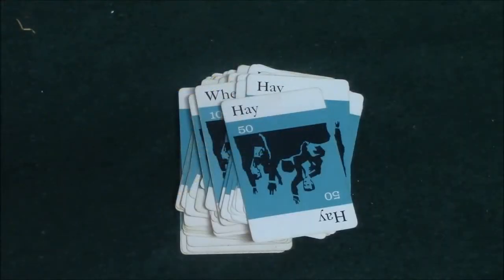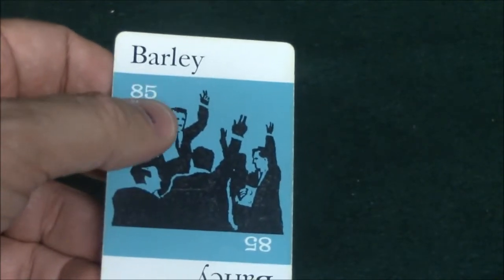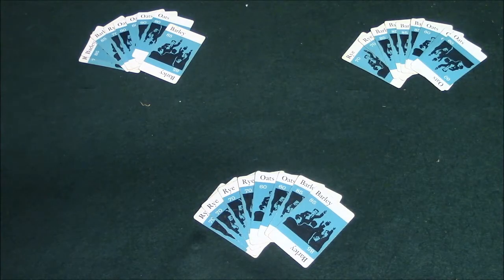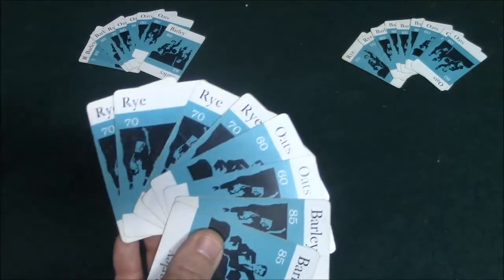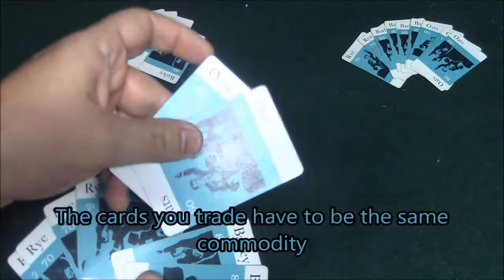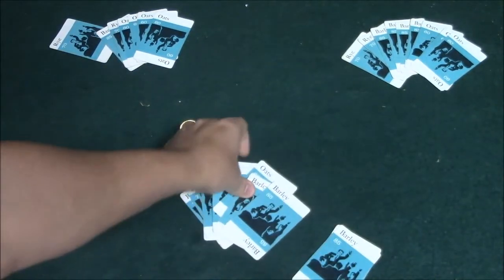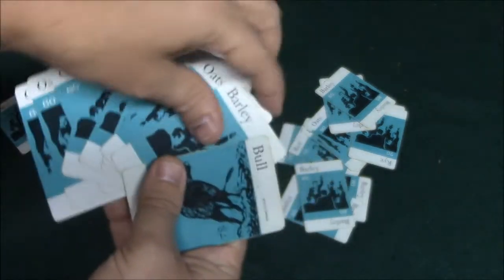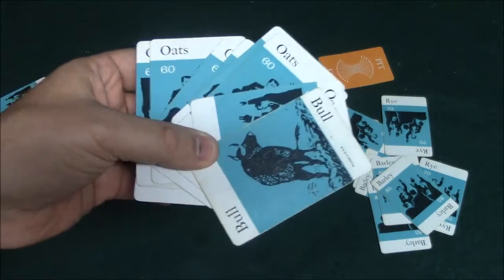Ep. 69: Pit Card Game Review (Parker Brothers 1904) + How To Play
A review on how to play the card game Pit. Over 100 years old. Still so very fun.

Pit is an open-outcry commodity trading game. The first edition in 1903 had a deck of 63 cards, 9 each of 7 commodities, each with a value (ranging from 40 for Flax to 100 for Wheat). Players offer trades by crying out the number of cards they want to swap (“One! One! One!”, or “Three! Three! Three!”) but not their identity. The winner of the hand is the first to collect all of one commodity, declaring “Corner on Wheat!” or whatever commodity has been collected. The winner of the hand scores points equal to the value of the commodity, and the winner of the game is the first to 500 points.

The 1904 Edition of Pit added much fancier artwork and the famous Bull and Bear cards, which provide wild-card and penalty features. The early editions allowed a maximum of 7 players, but later versions supported 8 and in at least one case up to 10.

Pit’s designer, noted psychic Edgar Cayce, is often accused of having stolen the idea from the game Gavitt’s Stock Exchange (G-S-E) invented by Harry Gavitt. While G-S-E claimed patents dating as early as 1896, it involved trading railway shares, and was only copyrighted and published in 1903, the same year as Pit. Also hitting the market in 1903 was Bourse, a remarkably similar open-outcry commodity trading game from Flinch Card Co., using an 80-card deck with 10 each of 8 commodities. Pit, however, seems to have cornered the market on open-outcry games, as neither of its competitors were seen again after 1904.